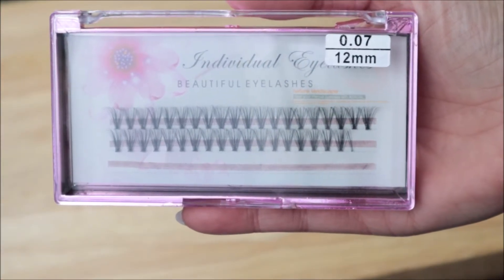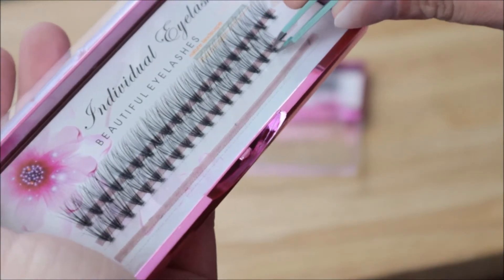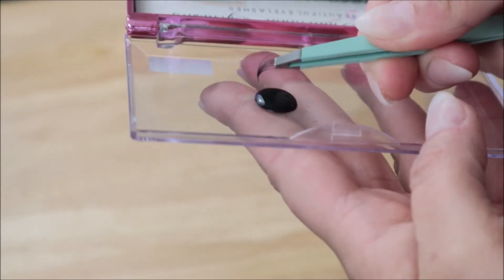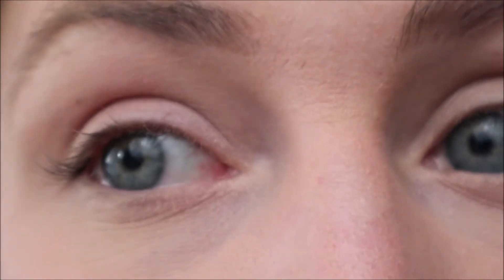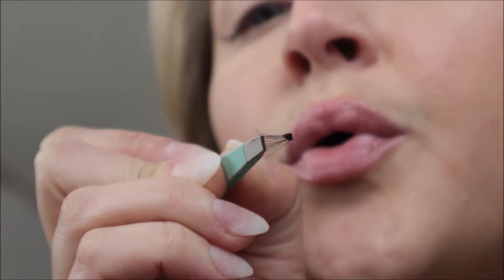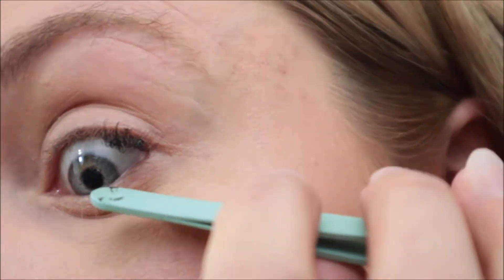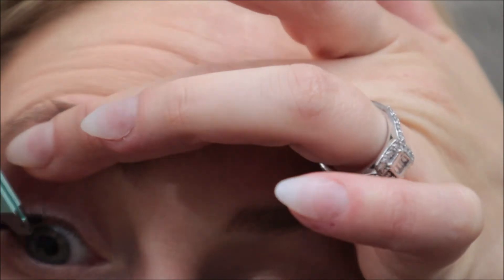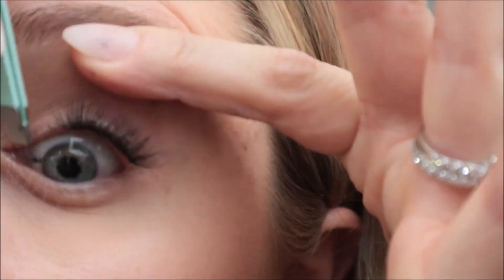HOW I DO MY OWN EYELASH EXTENSIONS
This is just how I do them. Please make sure if you decide to do them yourself, you do so at your own risk.
Thanks for always supporting me and my channel. xo

Eyelash Glue: